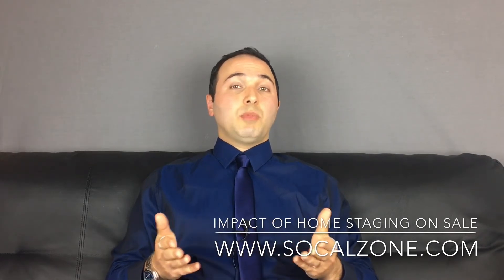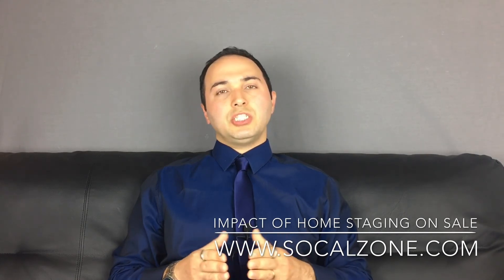🔔 Impact of Home Staging on Sale ✅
For A Mortgage That Is Faster, Easier and Cheaper Contact Your Local Mortgage Broker.

Hi, my name is Milad Shahin, I’m a licensed mortgage broker with Socalzone Home Loans and my national mortgage license number is 1692870. We offer some of the best rates in the industry by shop your loan to multiple wholesale lenders to get you the best wholesale rate plus a faster, cheaper and easier closing. I’m here to give you answers. Let’s get you in the game, let’s get you started.

Milad Shahin
Mortgage Broker
NMLS #1692870
Socalzone Home Loans
NMLS #1692856
DRE#01931394